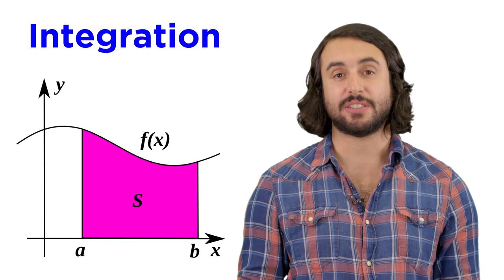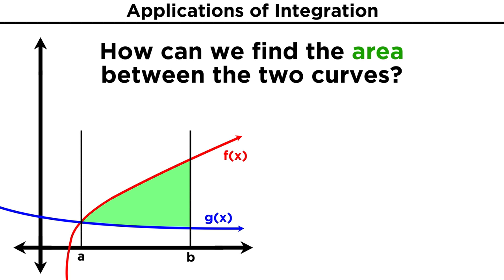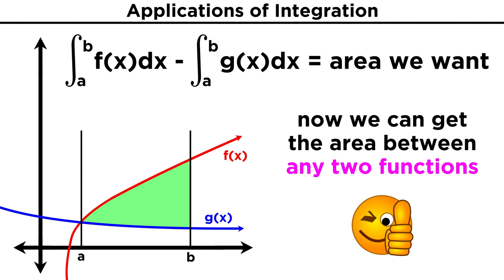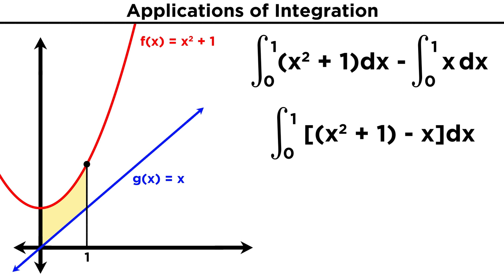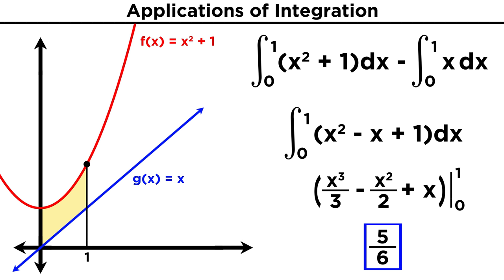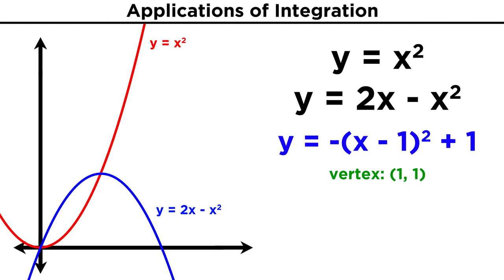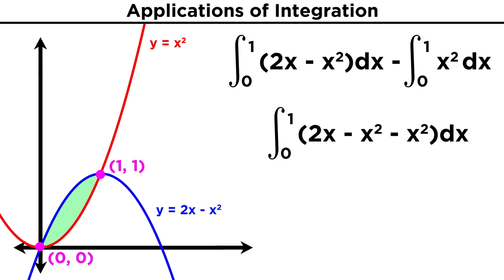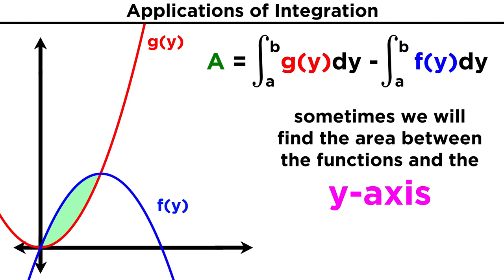Finding the Area Between Two Curves by Integration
By now we are very familiar with the concept of evaluating definite integrals to find the area under a curve. But this always gives us the area between a curve and the x-axis. Is there some other way to apply integration to find some different area? Yes there is! We can also find the area between any two curves on the coordinate plane over some interval, simply by subtracting two integrals. It's easier than you think! Let's find the area between two curves.